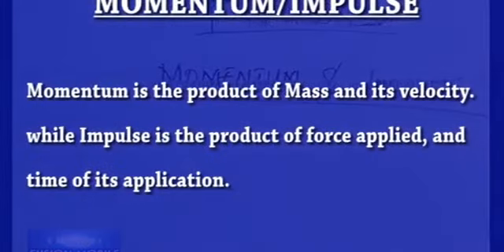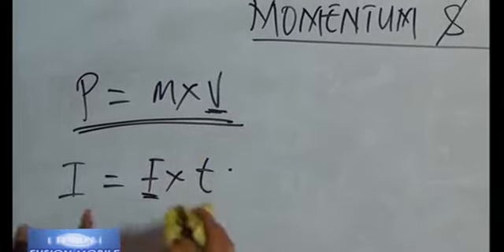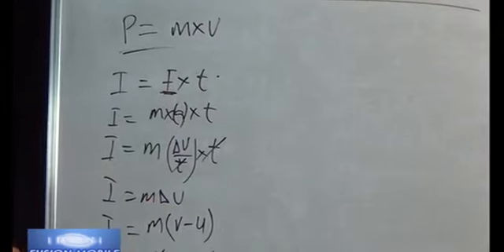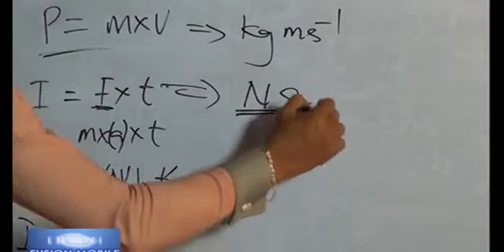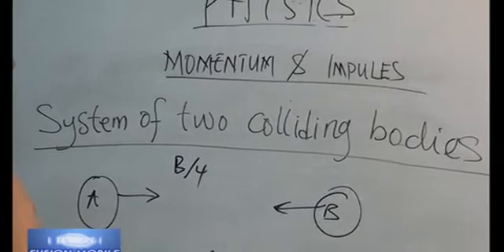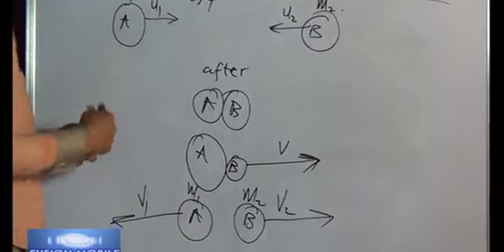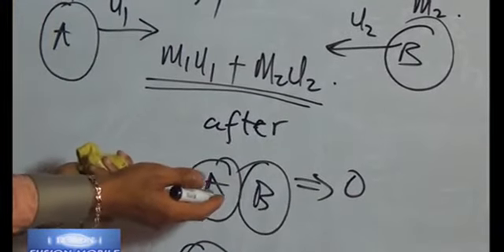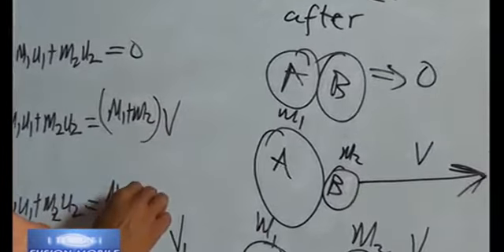Momentum and Impulse [JAMB Tutorial, WAEC, NECO, Post-UTME, NABTEB]